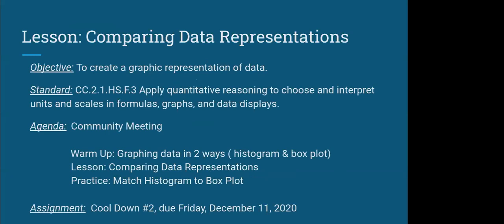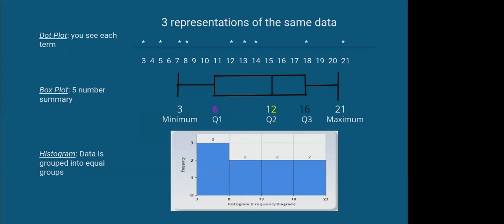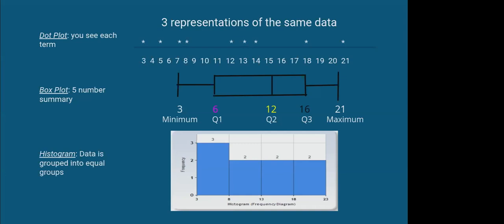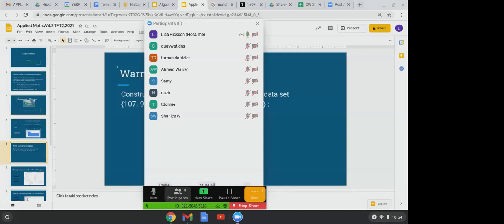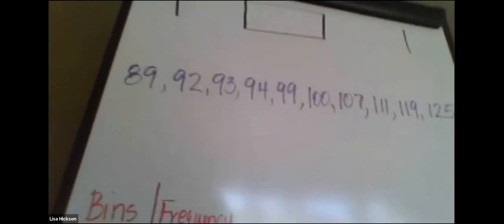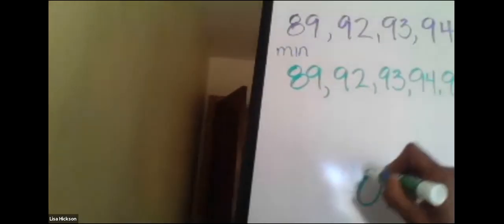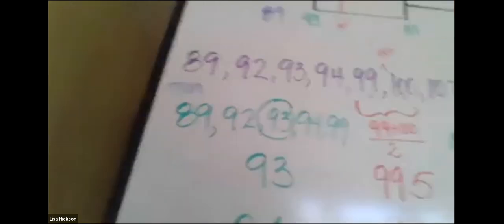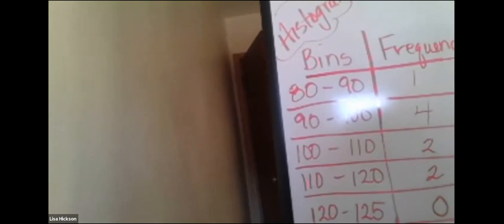Applied Math, December 11, 2020 10:30 PM